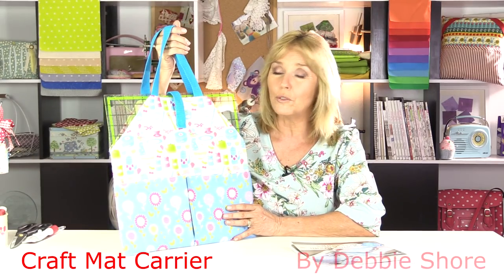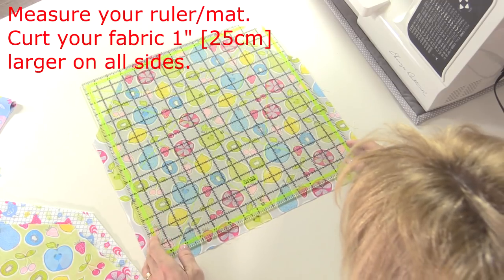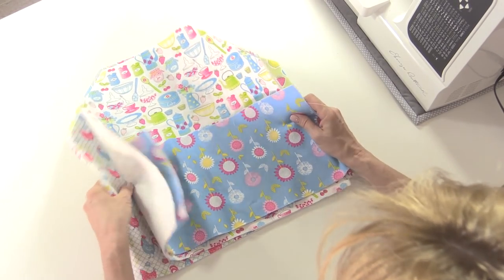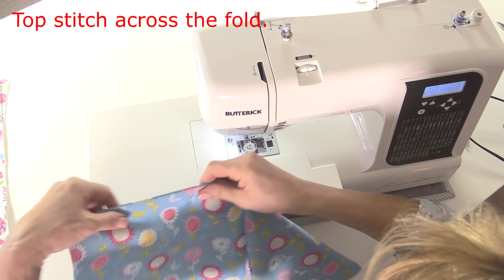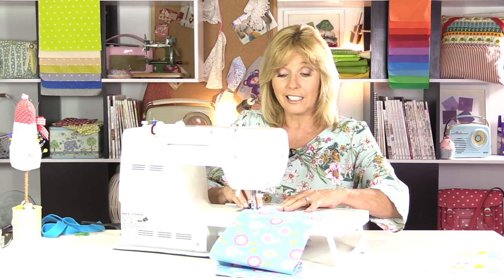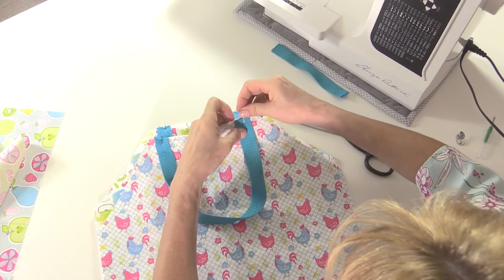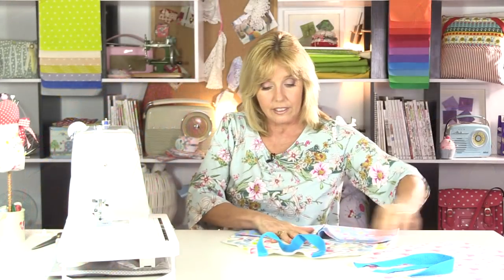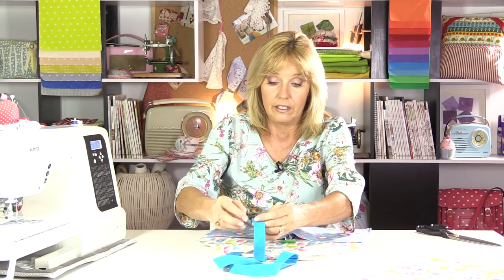A craft mat bag for you to sew by Debbie Shore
Make a bespoke bag for your rulers and craft mats, ideal for craft class or simple storage! I've used five fat quarters of fabric, you'll of course need more for a larger bag.